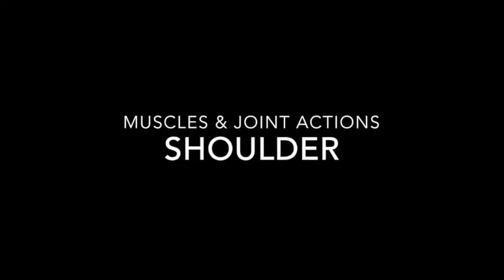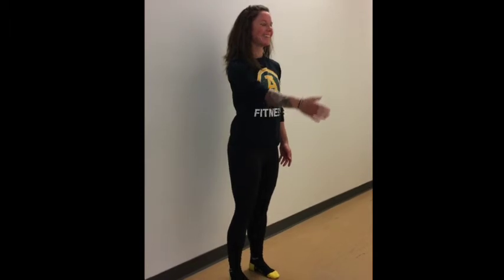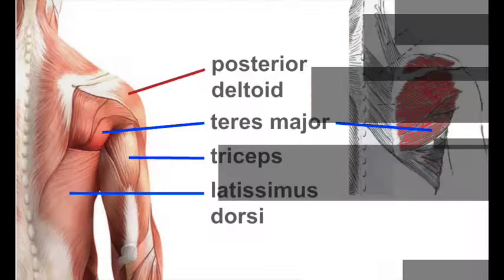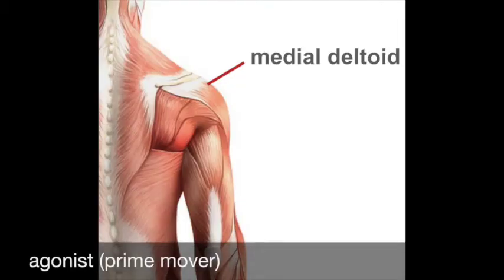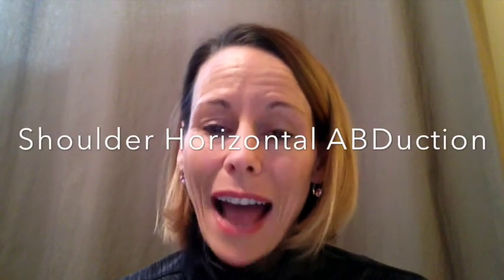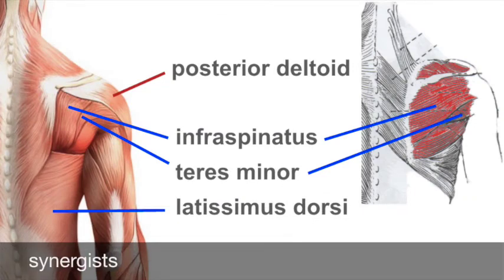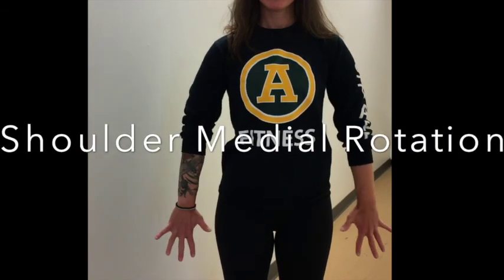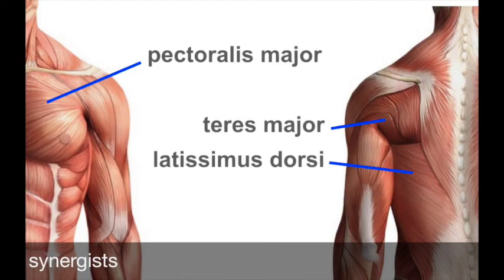Muscles & joint actions of the shoulders